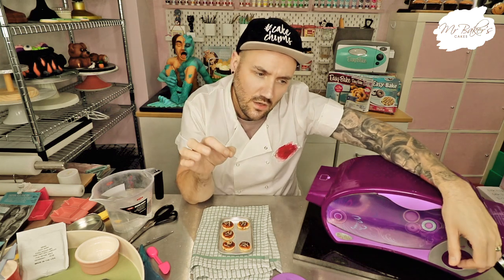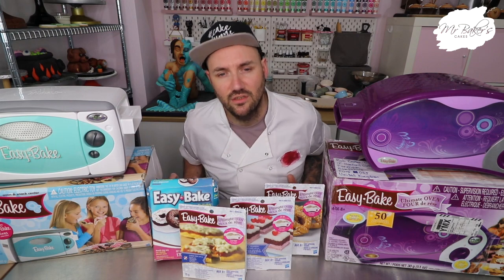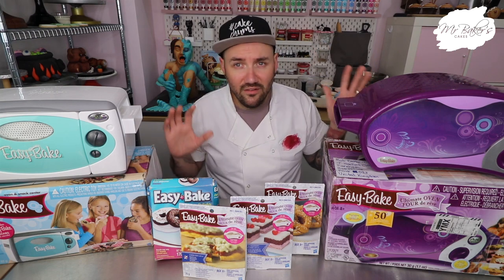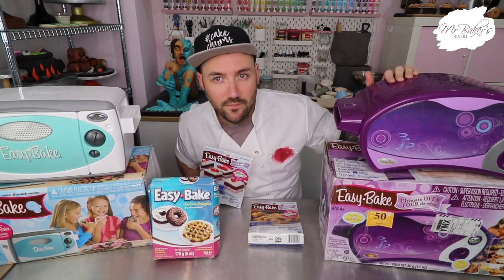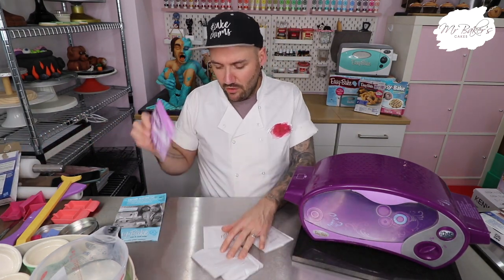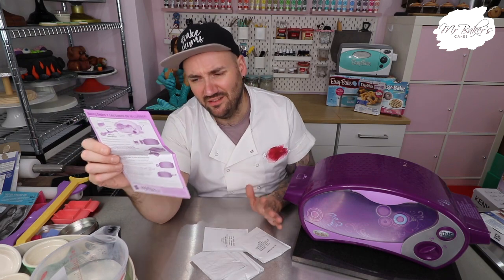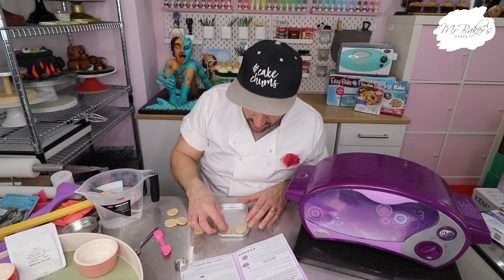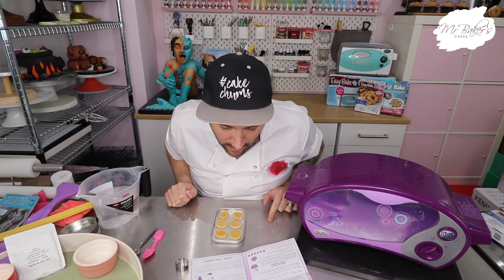Professional Baker Fails to Bake with an Easy-Bake Oven | Baking Fail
Hey Cake Chums and welcome to my first video of 2021.
In this week's video, I'm finally getting the chance to play with an Easy-Bake Oven, but things don't exactly go to plan...
Let’s be cakechums
I hope you enjoyed watching me completely fail at baking with a child's toy – what other videos would you like to see here on my channel?